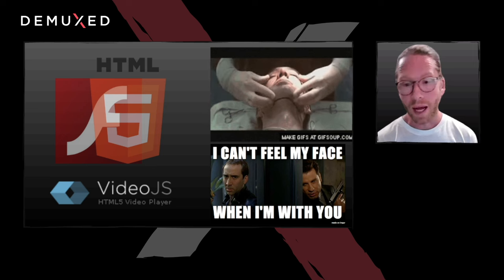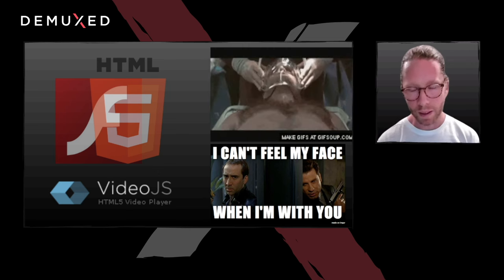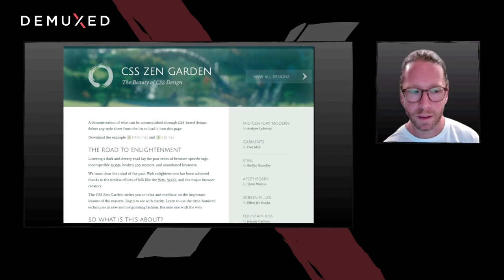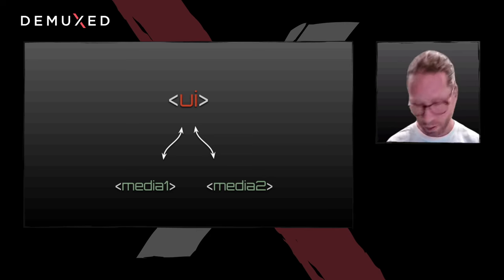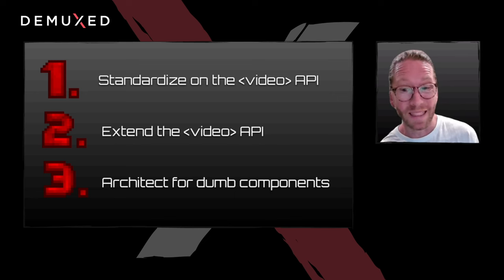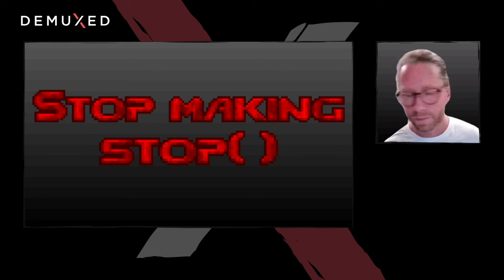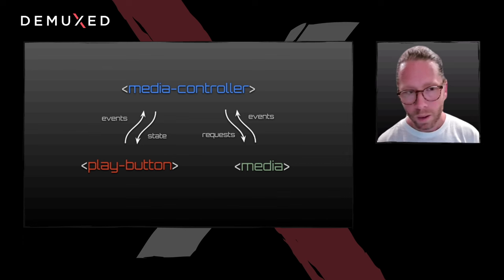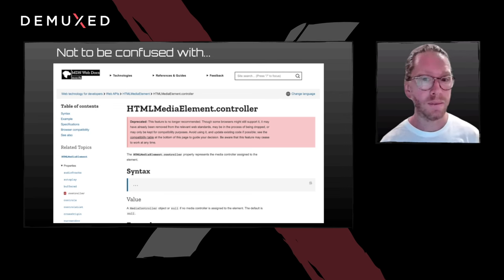Steve Heffernan - Rip your player's face off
In the early aughts, a Player as we knew it was a RealPlayer or Quicktime browser plugin. Later, that became a JavaScript library that knew how to juggle between Flash and HTML5. A Player was the bundle of the entire world for video, from playback engine to UI elements. Those days are (mostly) dead now, so why are we still carrying on with coupling tighter than skinny jeans in 2008?

For 2021+ I'd like to propose an architecture for web-based players that clearly separates the concerns while setting up an ecosystem for widespread community video development. The proposal builds on existing open web patterns and requires nothing proprietary.